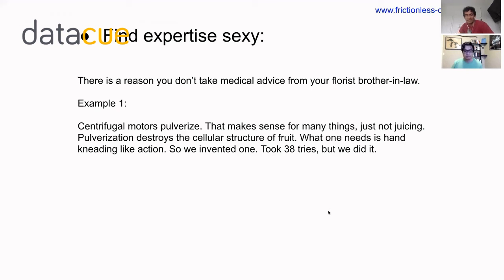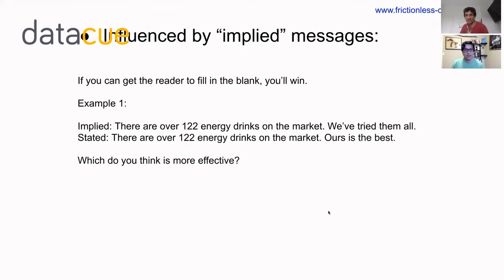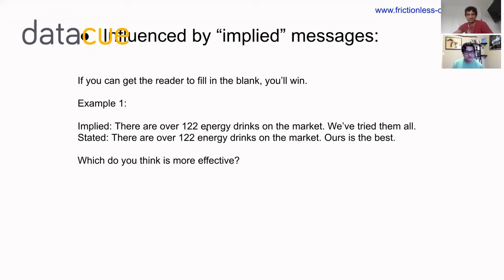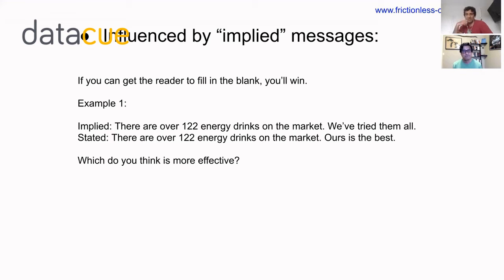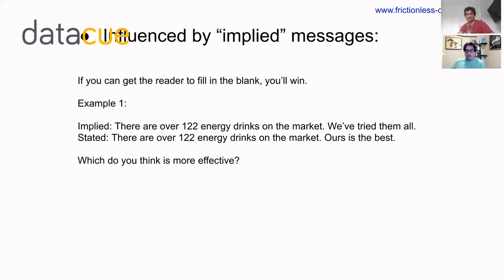Ecommerce Buyer Copywriting Tip #3 - Buyers Like Implied Message | Rishi Rawat from Ep20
The Winning E-Commerce Experience Show by Shahram Anver